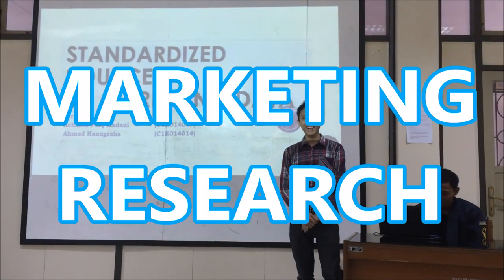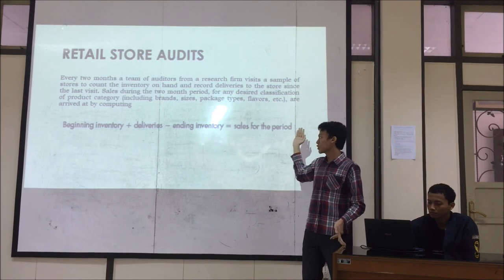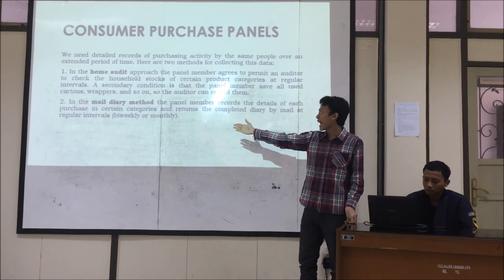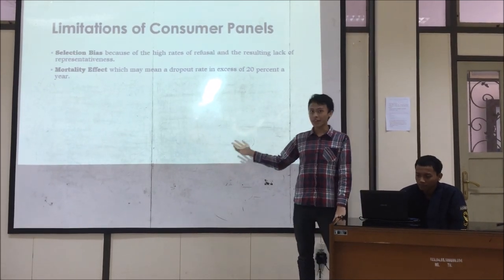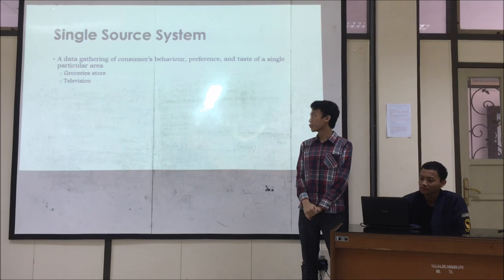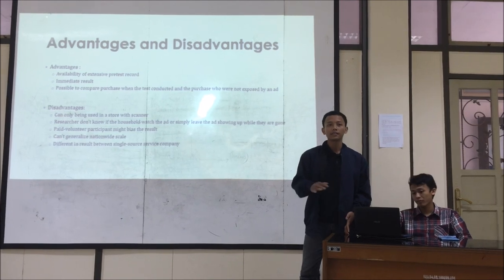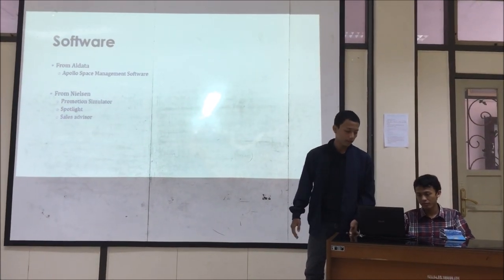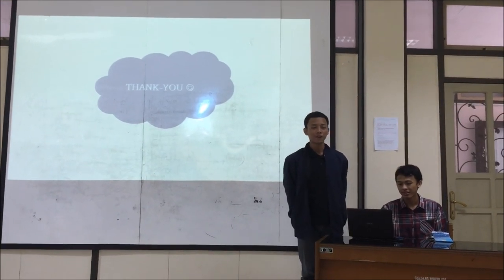"Standardized Sources of Marketing Data" LECTURER : Prof. Dr. Agus Suroso Msi. FEB UNSOED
Thanks to Almighty God who has given His bless to the presenter for finishing the video assignment of Marketing Research class.

This video contains our presentation during class about Marketing Research topic, especially in Chapter 6 ; Standardized Sources of Marketing Data based on Marketing Research Book 11th Edition by David A. Aaker, V. Kumar, Robert P. Leone & George S. Day, that can educate student more about Sources of Marketing Data and its tools to collect the data needed by company.

Hopefully, this video can help student to expand their knowledge about the topic that being explained.

Regards,
Achmad Faiq Madani (C1K014009)
Ahmad Hanugraha (C1K014014)